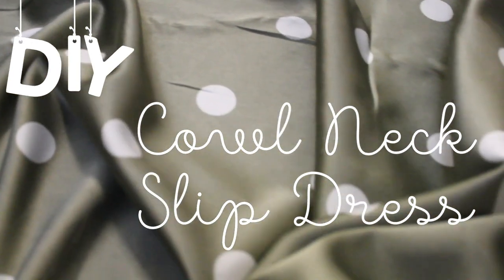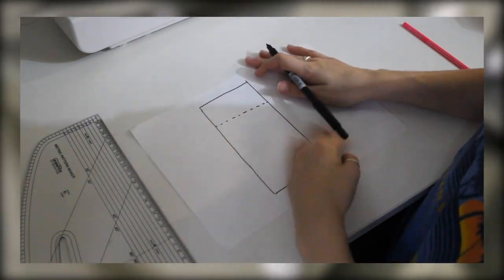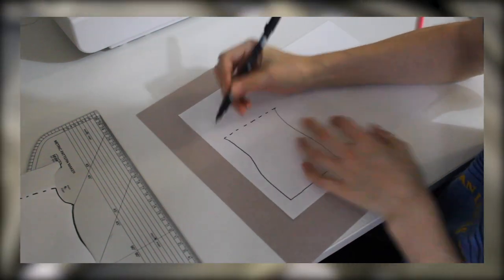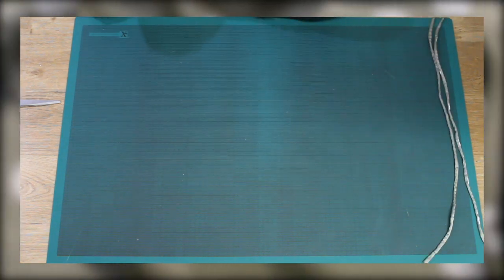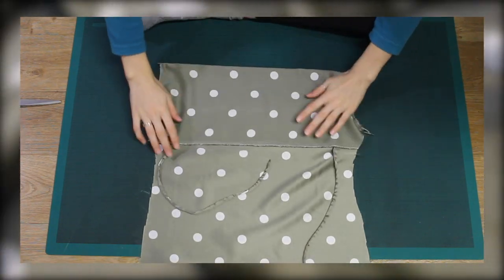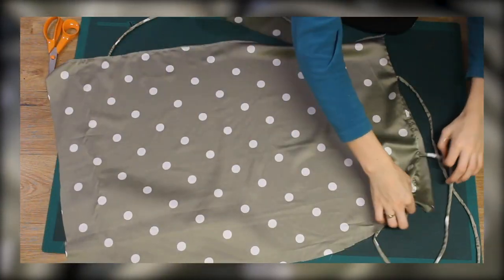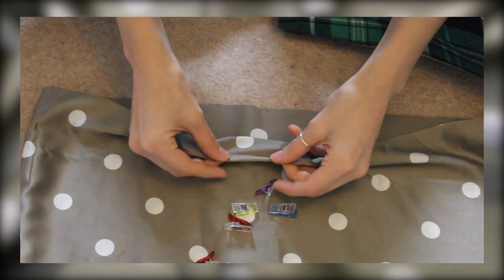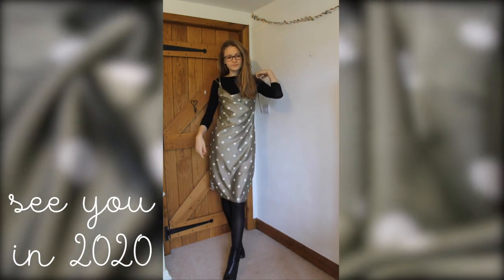DIYing a cowl neck slip dress (and styling for everyday)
Hi friends,

I love how this one turned out ✨ perfect cowl neck slip dress made easy. See you back in 2020 🎆

Join me on IG for more sewing, crochet (and a sprinkle of life) @lauren_horrell

Lauren xo